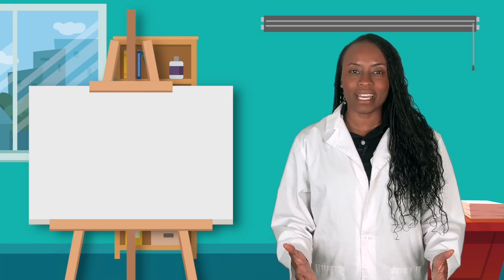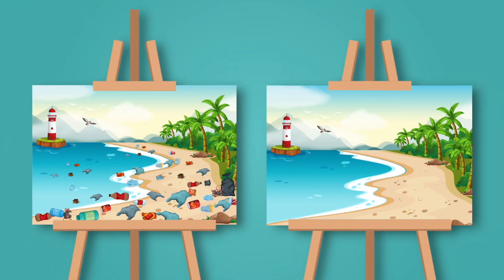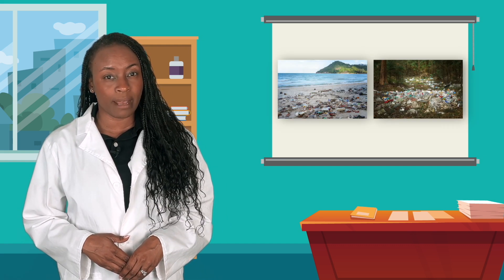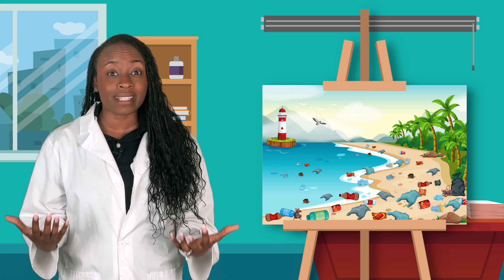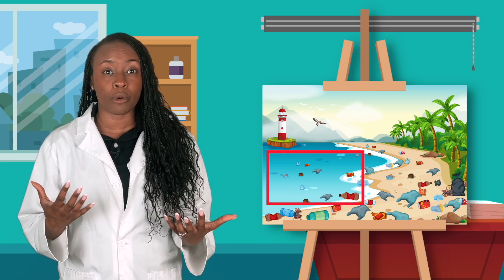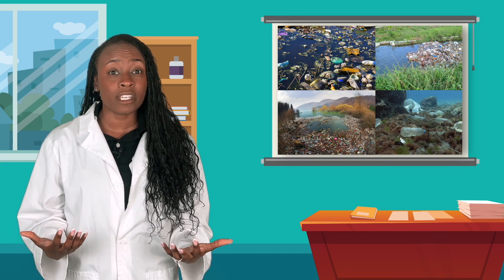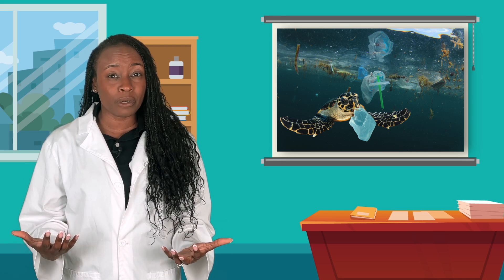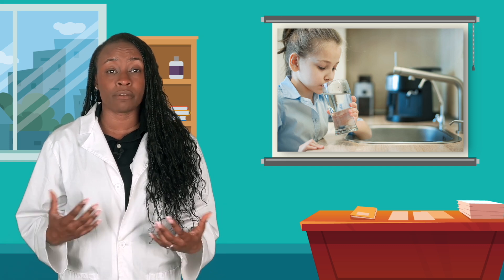What Is Pollution? - Air, Water, and Land Pollution Explained!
Let's discover pollution! By the end of this kindergarten science lesson, students will be able to define and identify different types of pollution (like land, air, and water) and explain ways they can help reduce pollution! This lesson is from Miacademy's Discovering Science course.